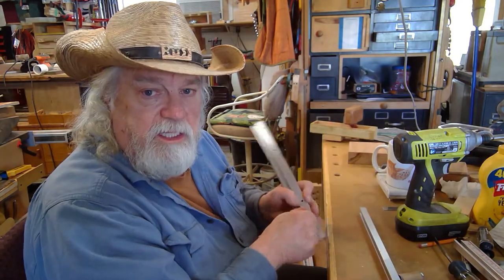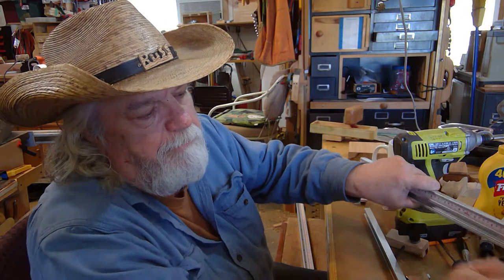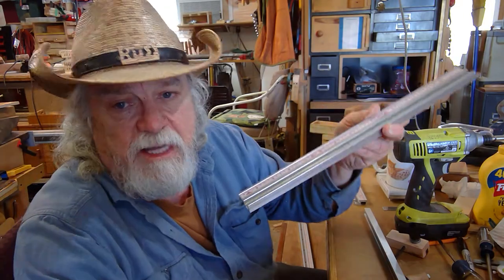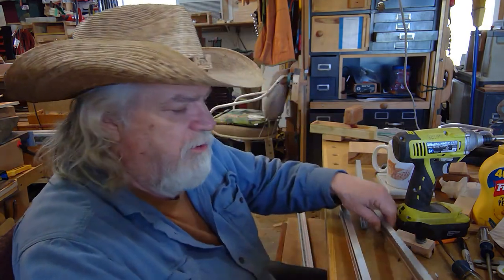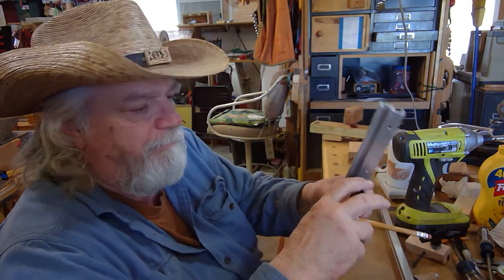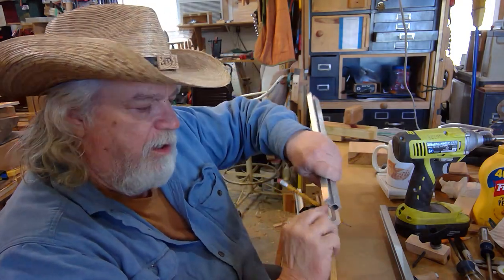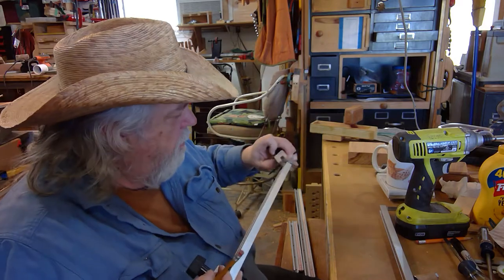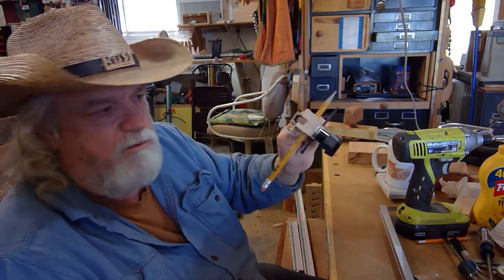Multitasking Trammel Tool by Shop Notes Revisited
Shop Notes Magazine Project.  In Shop Notes #114 pg. 5 there is a tip about making a trammel tool using T track.  We are taking our version to the next level.  Check this out.